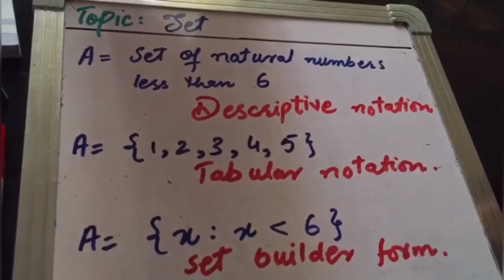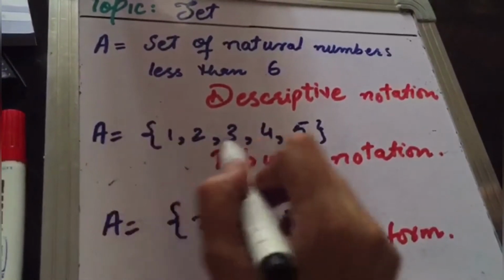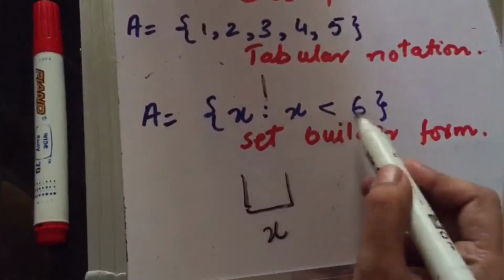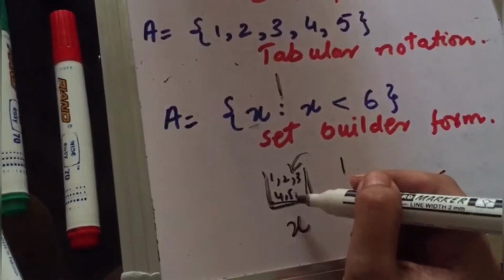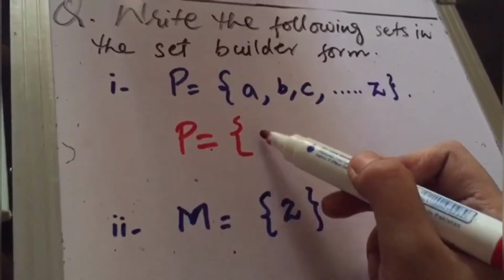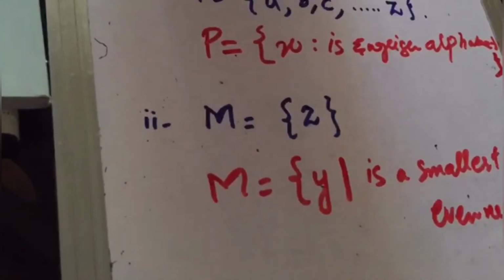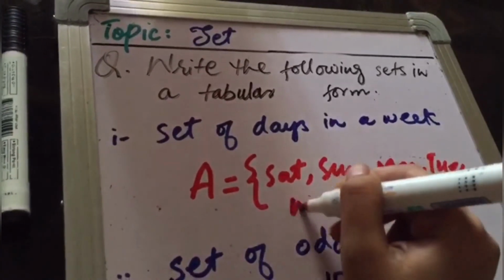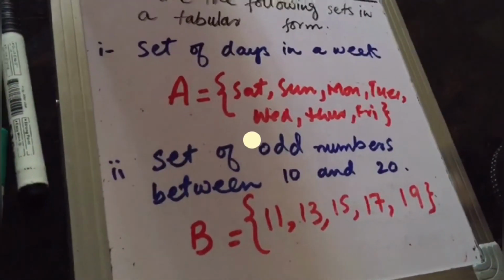Three Notations of set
Assalam o alikum students
In this video I've explained Three Notations of sets
then I have explained how to write sets in three different notations

some important links regarding this chapter